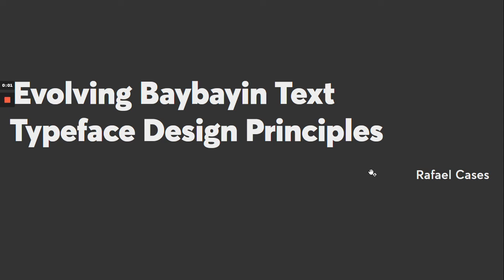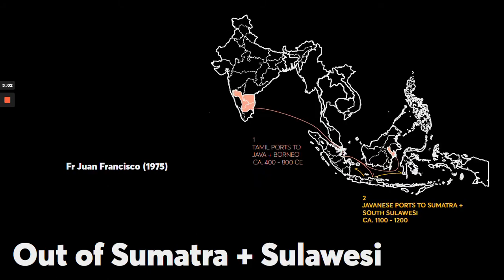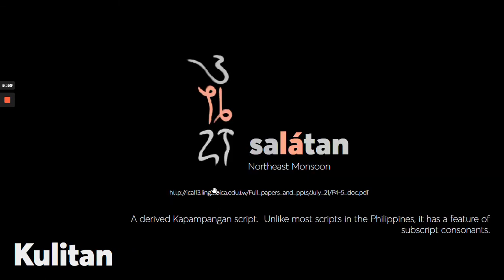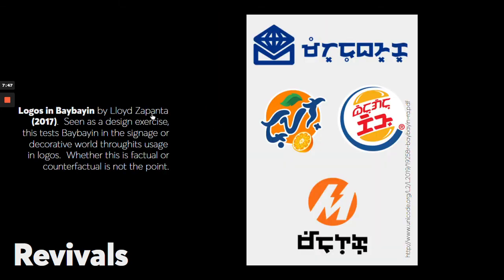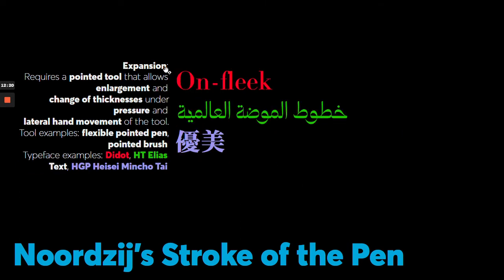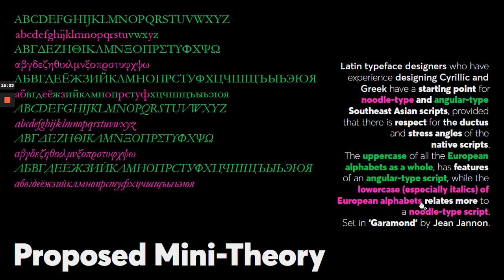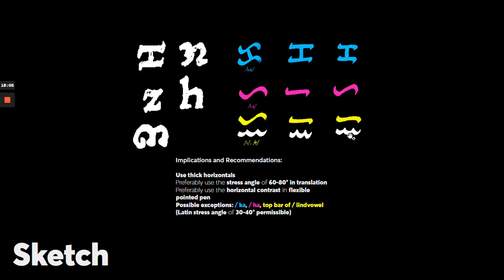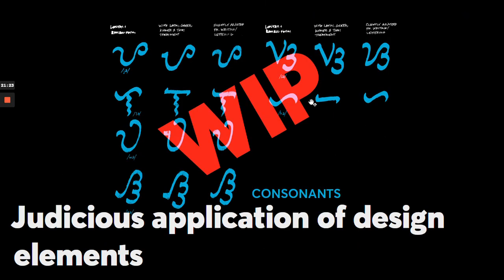Evolving Baybayin Text Typeface Design Principles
A talk by Rafa Cases

The Baybayin script, which has been present before Magellan's landing in the Philippines, has been attested in books. In there, glyph evolution came from transferring from palm leaves and bamboo to the printing press. This talk attempts to continue the evolution of Baybayin without the brute force of excessive Latinisation and with due respect to the previous designers and the current context.